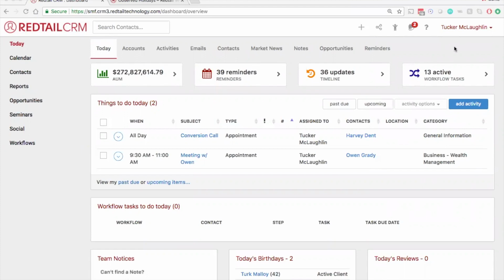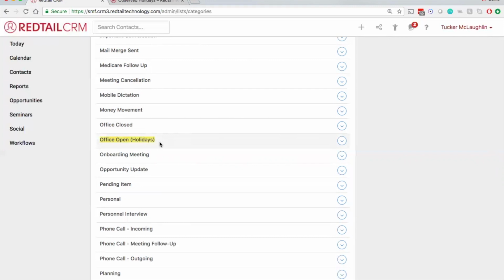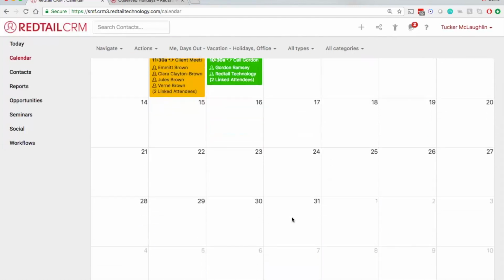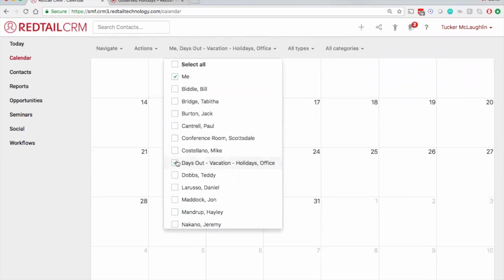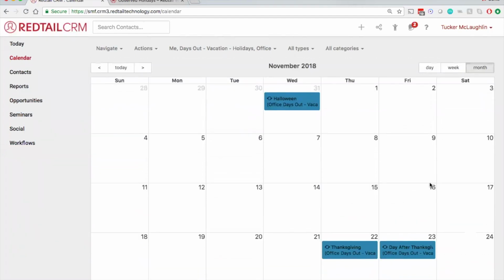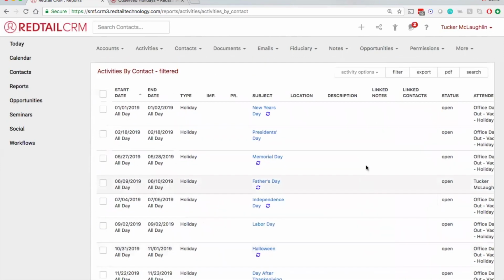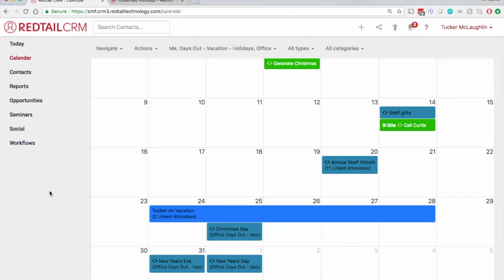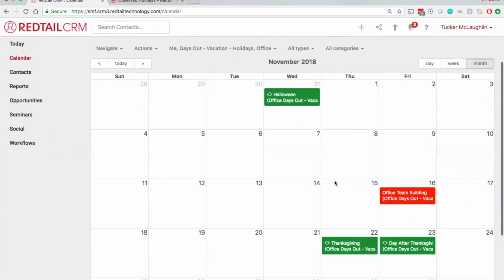Office Holidays and Other Events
Holidays and important team-wide events need to be viewed on the calendar so things don’t get booked on off days. You don’t want to create a marketing event on Memorial Day because it wasn’t marked on the calendar. Many options are available but there are advantages to each strategy. Join us to learn the best way to keep the team informed of important office dates!